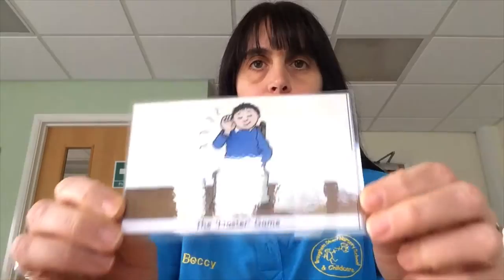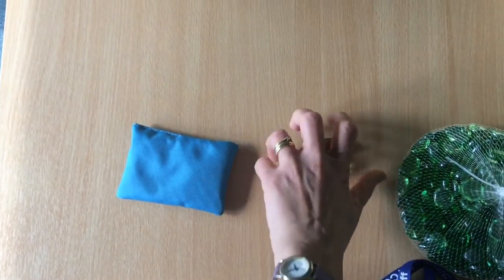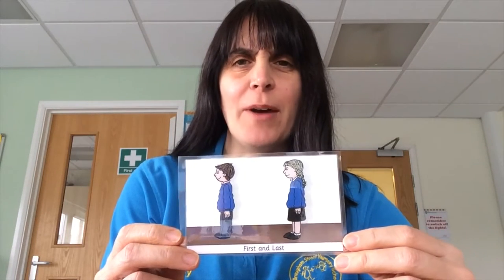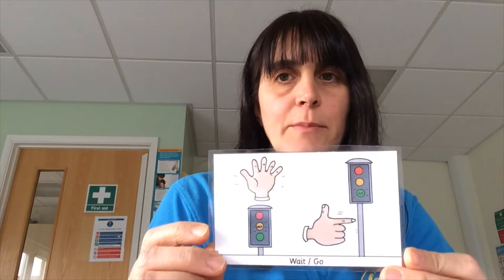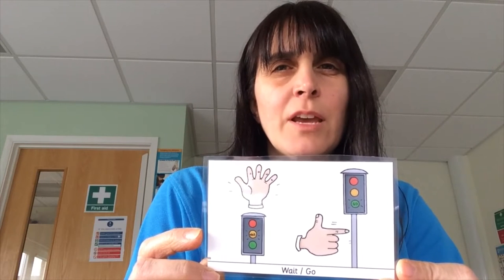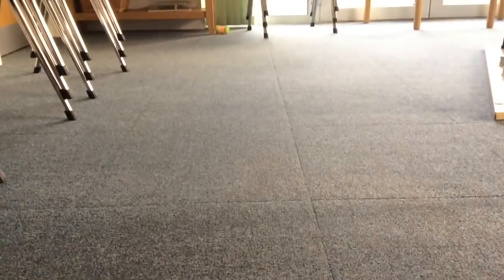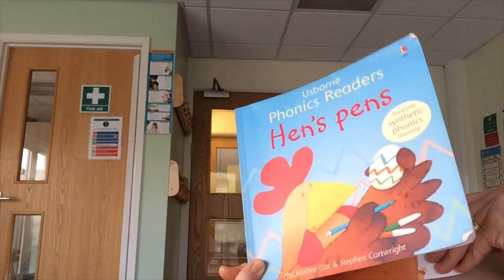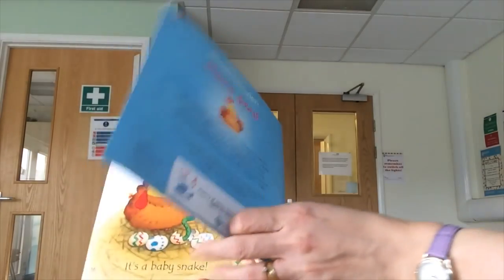Time For Sounds - Session 4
Time for sounds is a programme of activities designed to support the development of phonological skills in children. Phonological awareness involves the knowledge that sounds are blocks of words. It enables children to understand the structure of words. It involves rhyme, identifying syllables in a word and breaking words up into sounds.